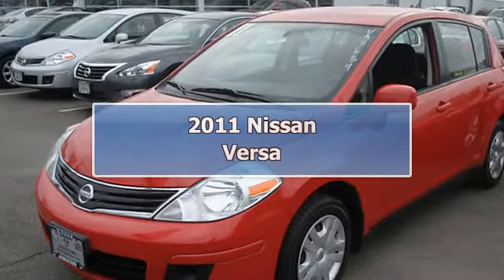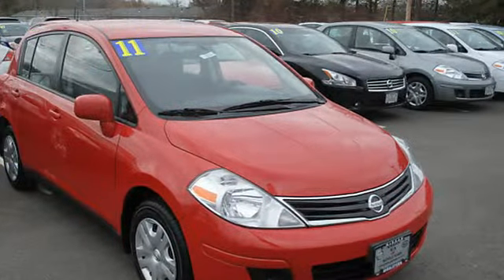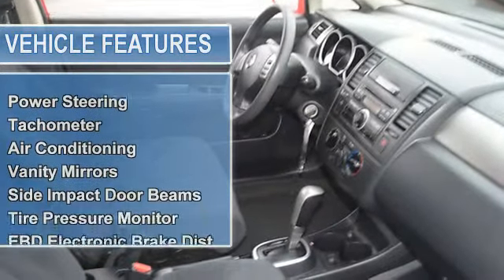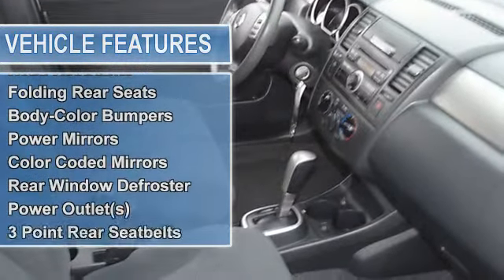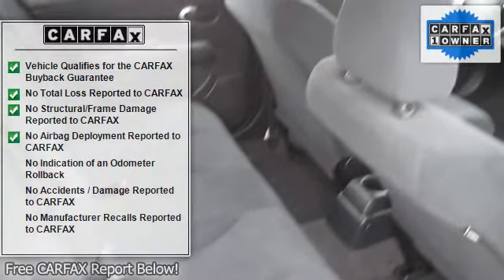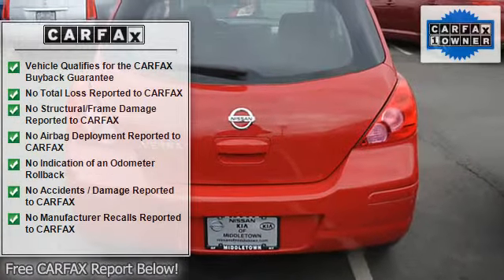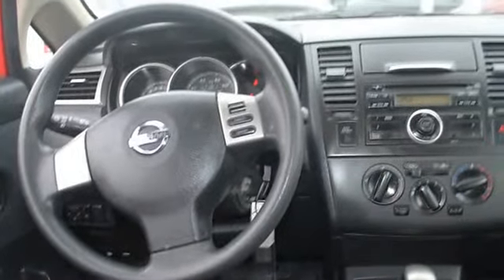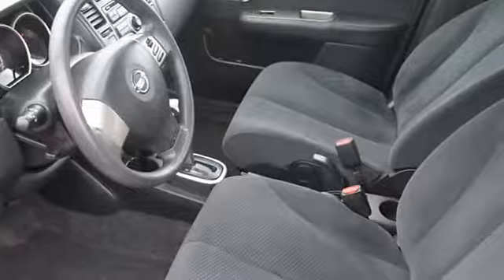2011 Nissan Versa - Nissan Kia of Middletown - New Hampton, NY 10958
Nissan Kia of Middletown
4961 RT 17 M

For Sale: 2011 Nissan Versa
VIN: 3N1BC1CP0BL499177
Engine: 4 Cyl.
Drivetrain: FWD
Transmission: Automatic
Mileage: 35,457
Color: Red (exterior) Charcoal (interior)

Features:
2011 Nissan Versa 5 Dr Hatchback.